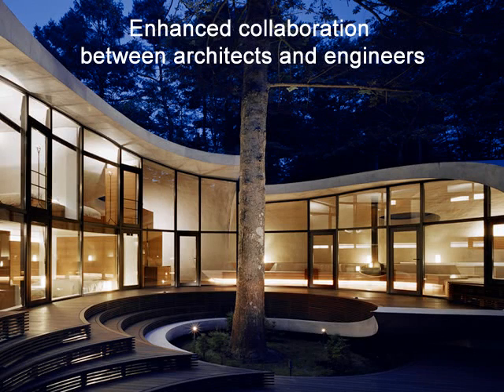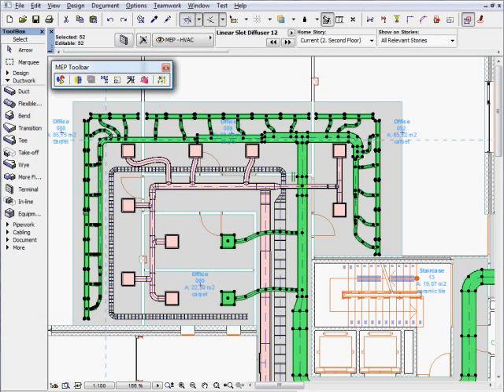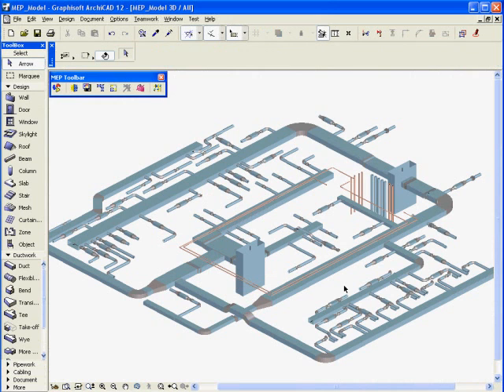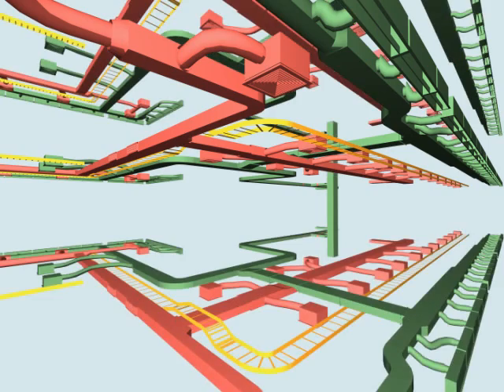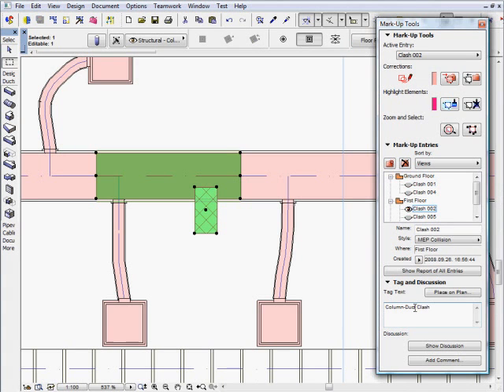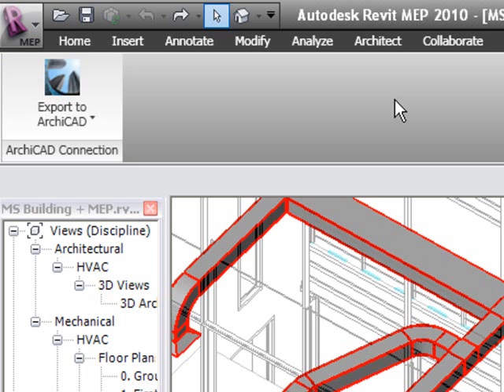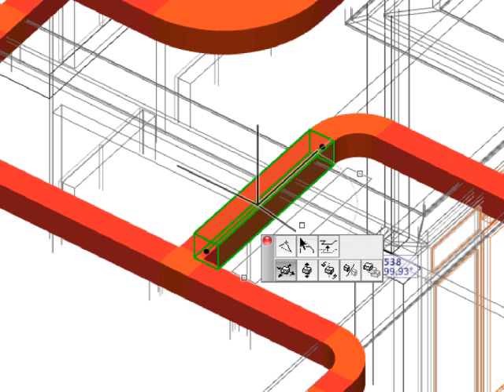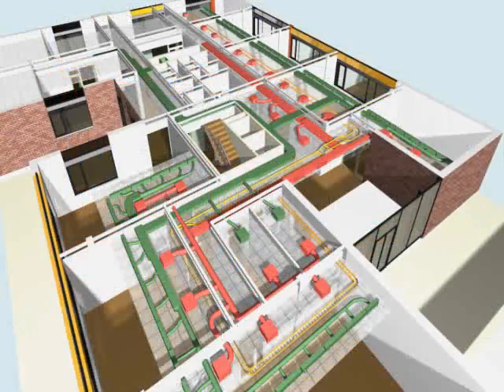ArchiCAD - MEP Modeller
ArchiCAD - MEP Modeller overview

The MEP (Mechanical/Electrical/Plumbing) Modeller is an extension to Graphisoft's building information modeling (BIM) software ArchiCAD 15. MEP Modeller enables users to create, edit and/or import 3D MEP networks (ductwork, piping and cable trays) and coordinate them with the ArchiCAD Virtual Building, using familiar tools and interface.